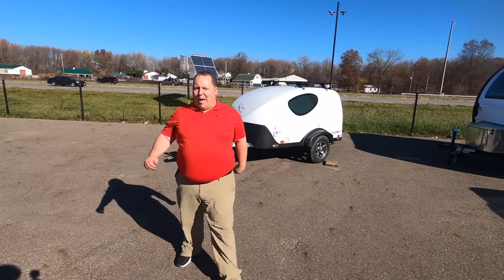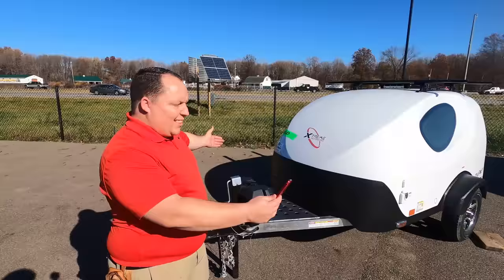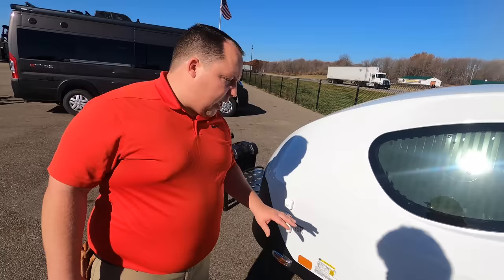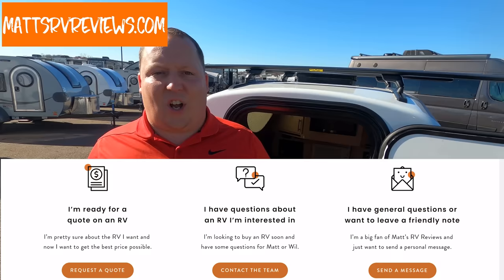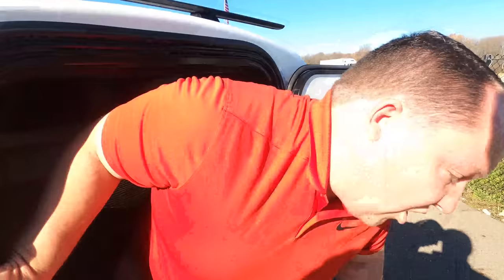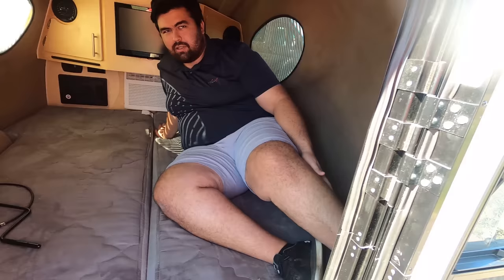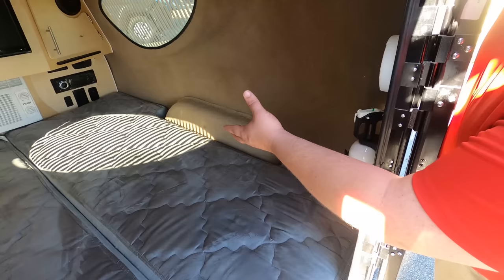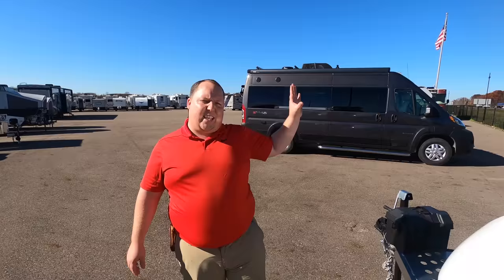The Worlds SMALLEST Travel Trailer!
2021 Xtreme Outdoors MyPod XT
Hey everyone welcome back to another video. Today I am super excited were taking a look at the WORLDS SMALLEST TRAVEL TRAILER. This is the 2021 Xtreme Outdoors MyPod XT. And seriously when I say this is the worlds smallest travel trailer I mean it. The dry weight is 660 lbs so ALMOST Any vehicle with a hitch can tow it. And the tongue weight is 110lbs so I can pick up this travel trailer and move it myself. Now with that said this is a tear drop trailer so there is no bathroom but if your looking for just a place to sleep and watch TV then this TINY TRAILER is for you.

If you want to get the BEST PRICE IN AMERICA!

Specs

Sleeps 2
Tire Size 175/80/D13
Available Beds Full
Shower Type N/A